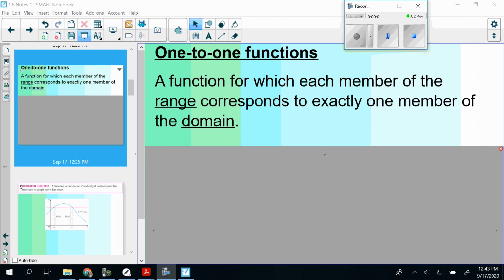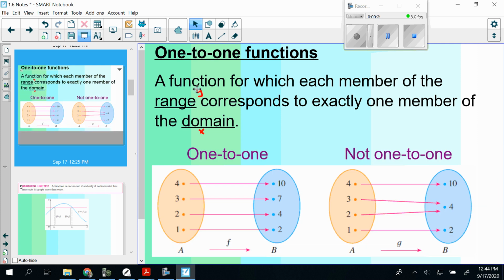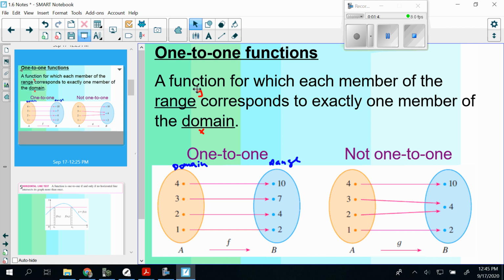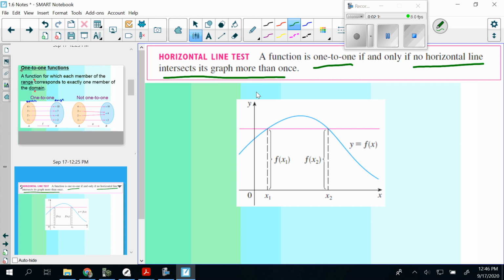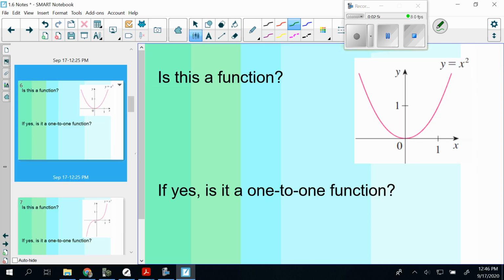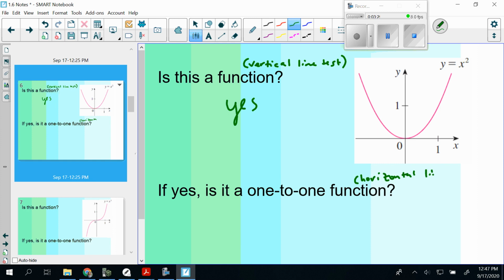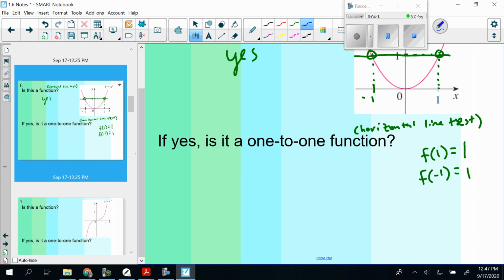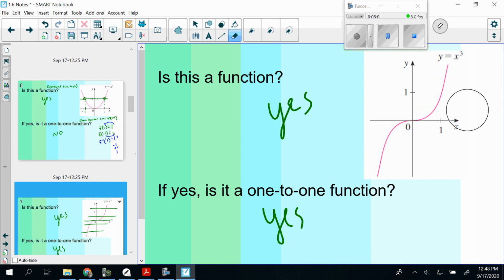1.6 One to One Functions & Horizontal Line Test